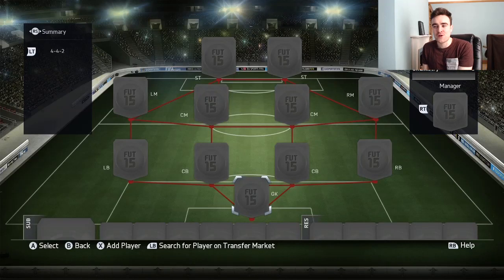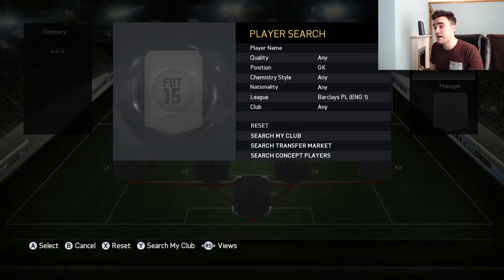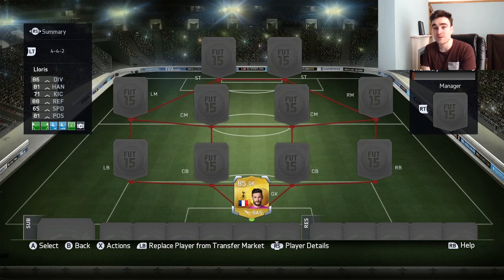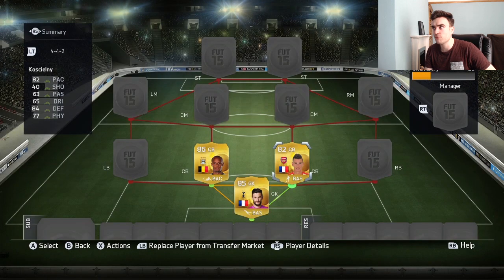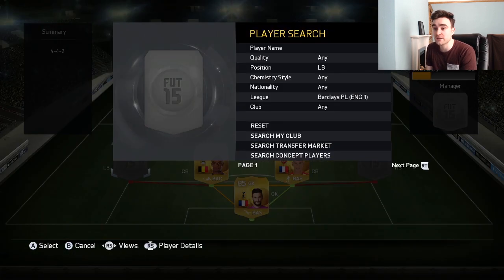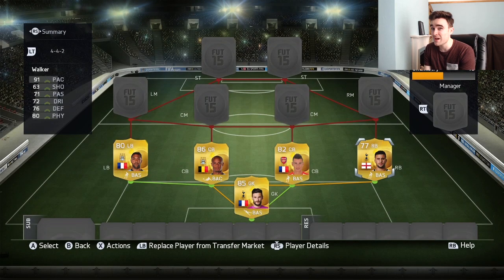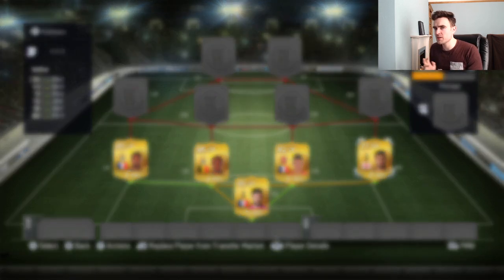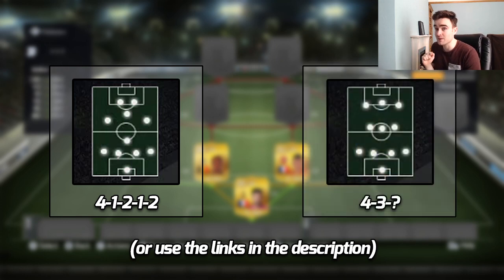THE ULTIMATE BPL TEAM!!! FIFA 15 INTERACTIVE SQUAD BUILDER! YOU Decide The Best BPL Team On Fifa 15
The ultimate BPL squad for Fifa 15 where YOU decide the players as we build!!! Fifa 15 interactive squad builder :D 5000 likes? :D

More Fifa 15 Videos & Gameplay

SQUAD BUILDERS

FIFA 15 - 95 RATED PRO PLAYERS SQUAD!!! - Every Pro Player Card In Fifa 15 Squad Builder

MYTHBUSTERS

TUTORIALS/TIPS & TRICKS

Well, you're here anyway, and so if Fifa 15! :D
We have got Fifa 15 squad builders, Fifa 15 Mythbusters, 90 second squads, Pokemon Fifa 15, pack openings and many more videos! :D